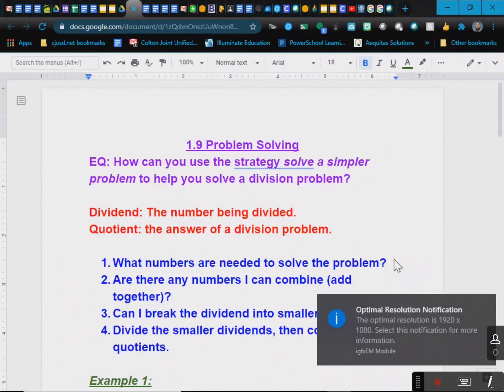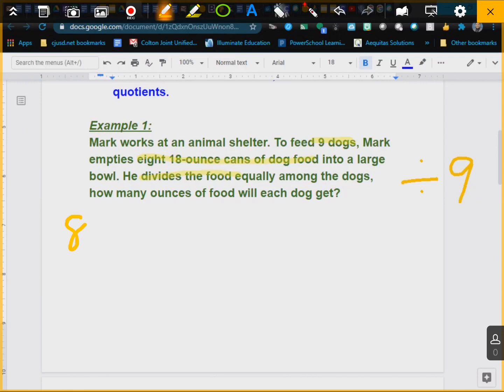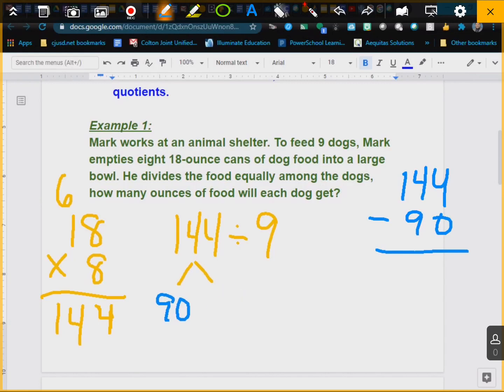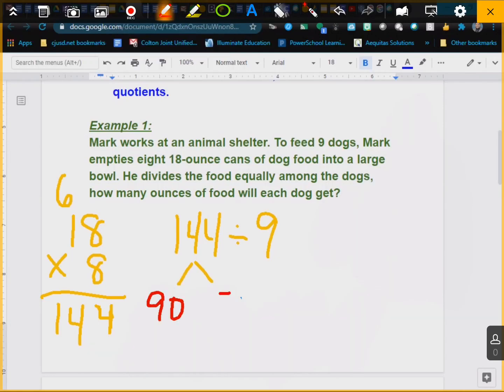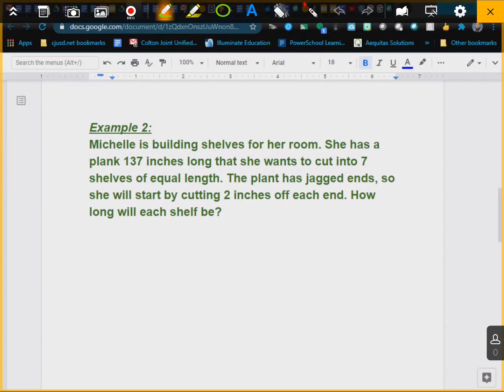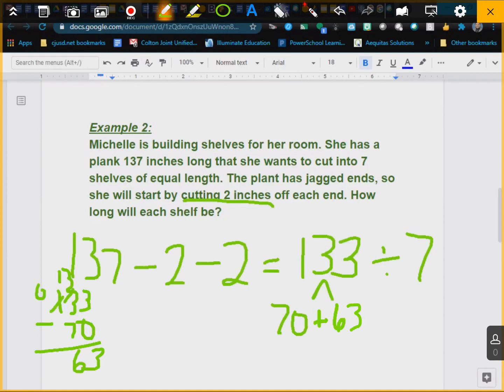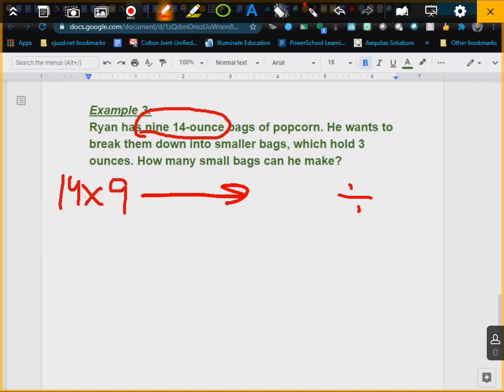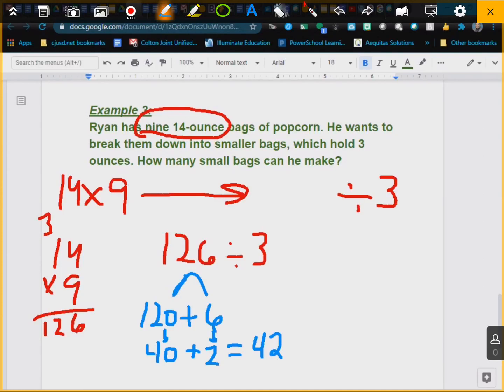1.9 Problem Solving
Please take notes and make sure you let me know if you have questions!